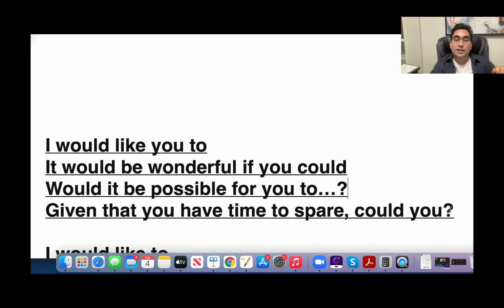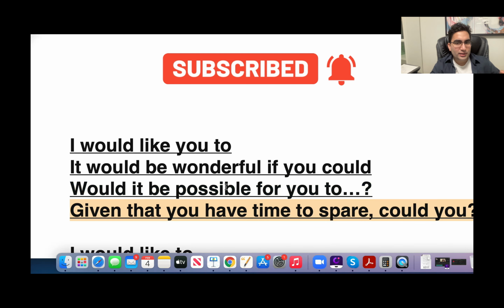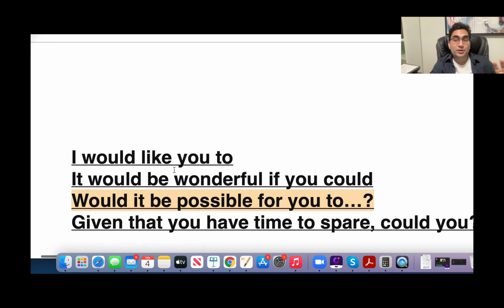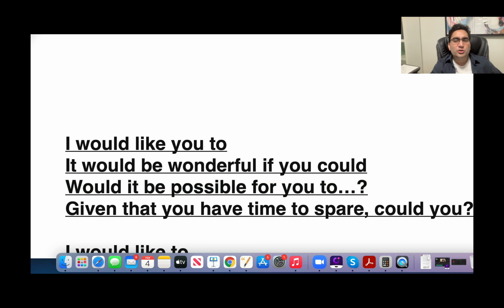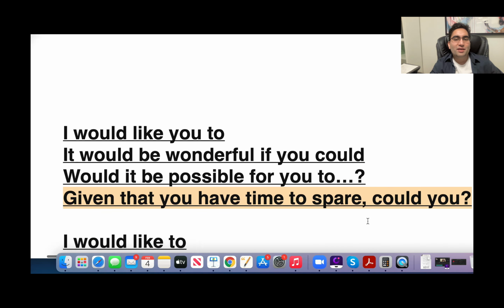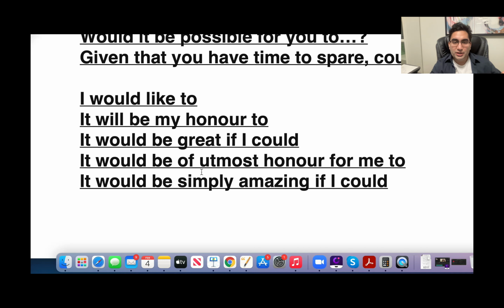You Are Saying "WOULD" Incorrectly! Here's Why!